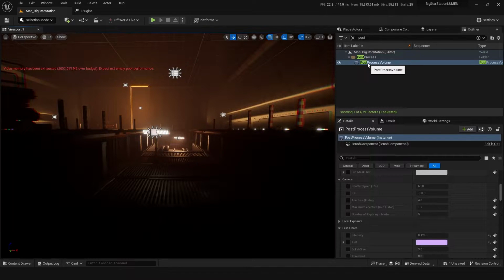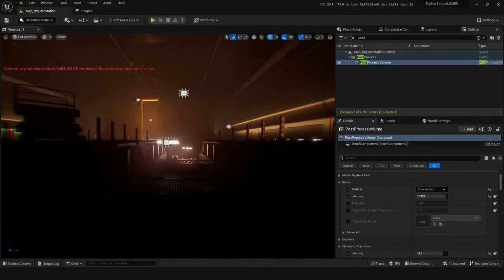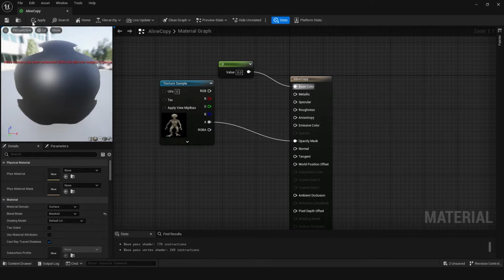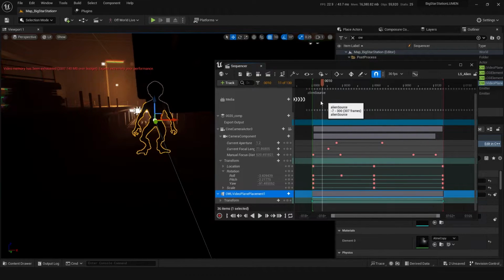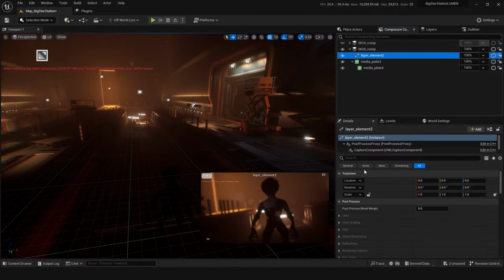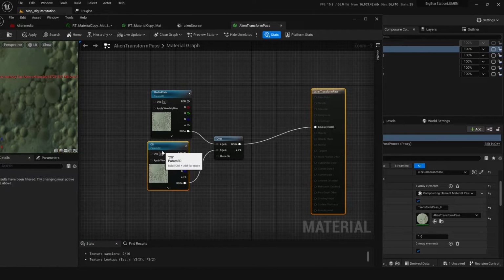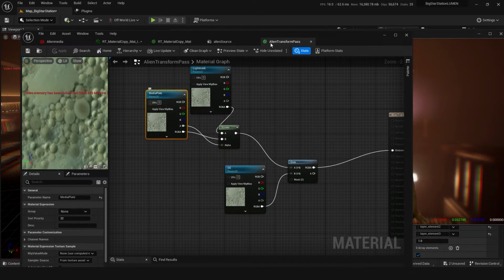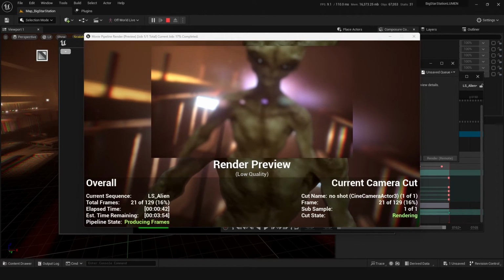How to use Light Leaks to Create Visual Depth in your Unreal Engine Composure Shots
Learn the key skills required for non-real-time film making in Unreal Engine including:
- Cinematics with Movie Render Queue and Sequencer
- Importing Chromakeyed footage from After Effects
- Using Pre-Keyed footage in Unreal Engine's Composure
- Post-process materials
- Camera shake
- Focus pulls
- Light leaks